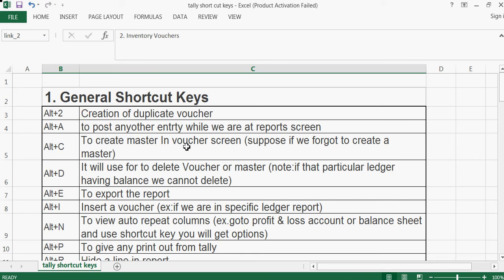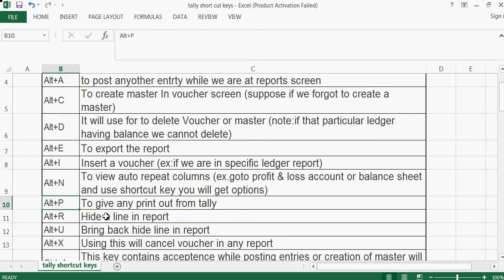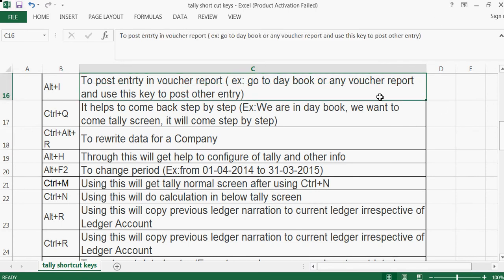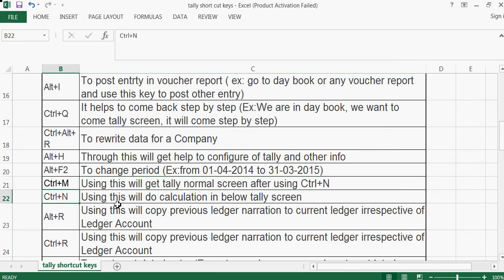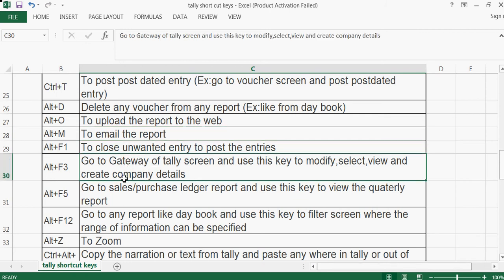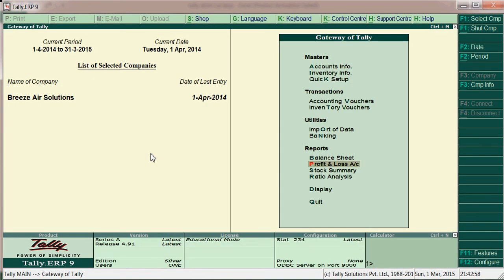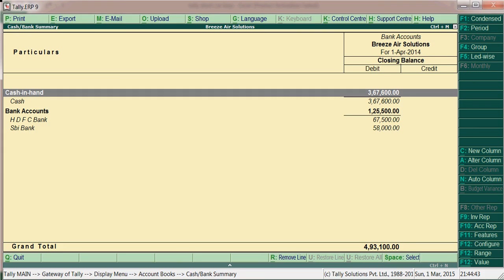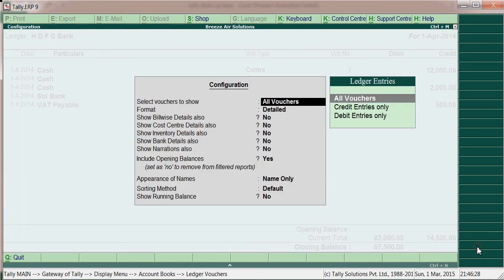Tally Shortcut Keys, Important Tally ERP 9 short cut keys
Tally Short cut keys,Tally ERP 9 Short cut keys,Tally short cuts
Tally short cut key to change date,Tally short cut key to change period,Short cut keys in Tally ERP 9,Tally ERP 9 short keys
short cut keys,Tally  main short cut keys,Main short cut keys in Tally ERP 9,Inventory short cut keys in Tally ERP 9
Main Short keys in Tally